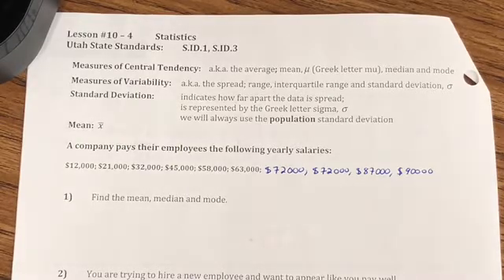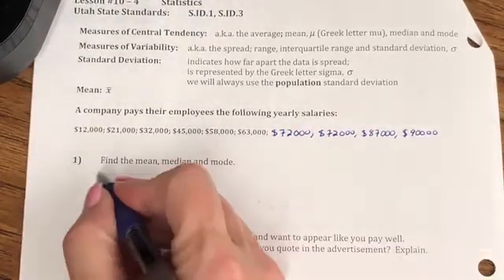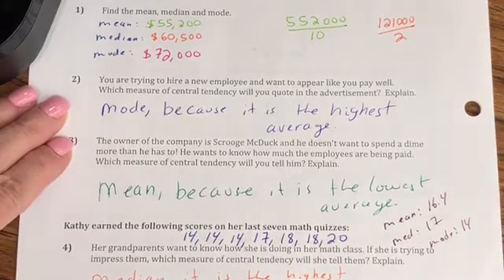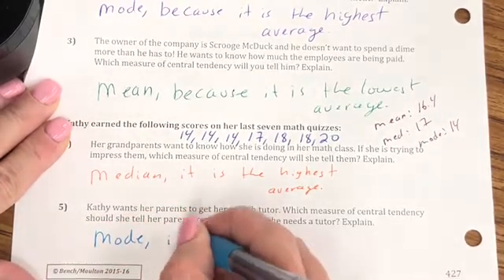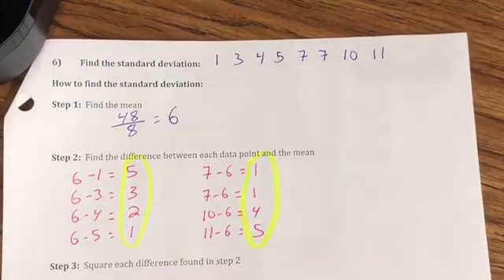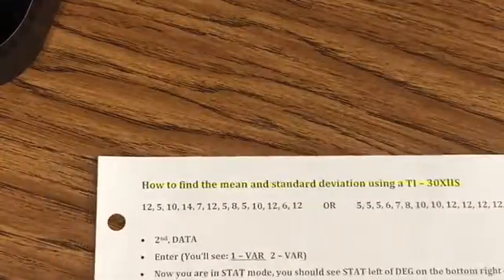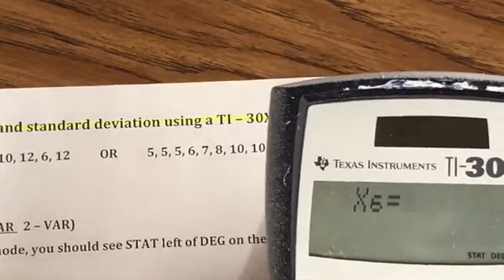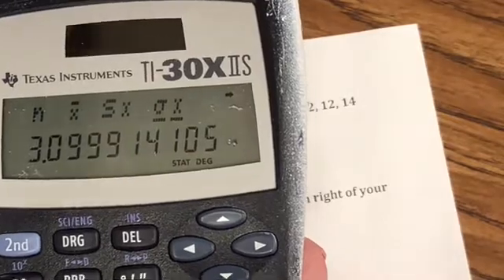SM1 Lesson #10 4 Part 2